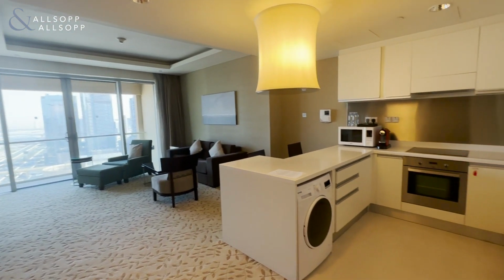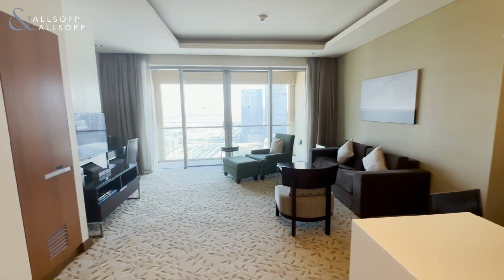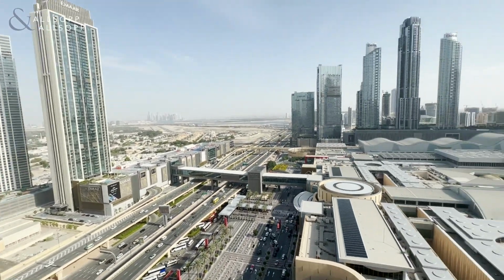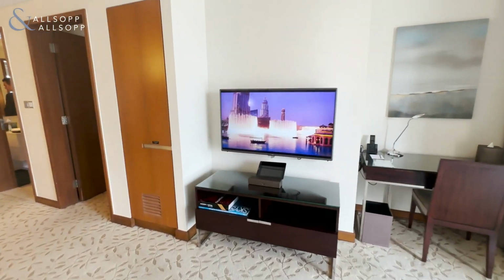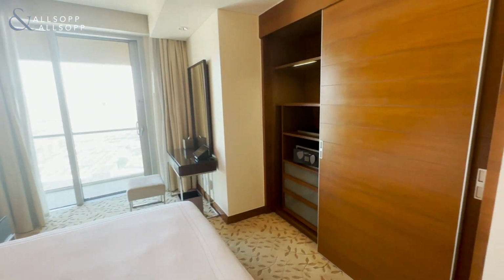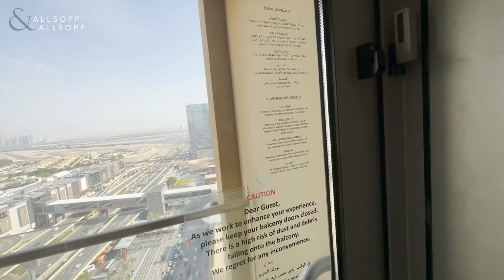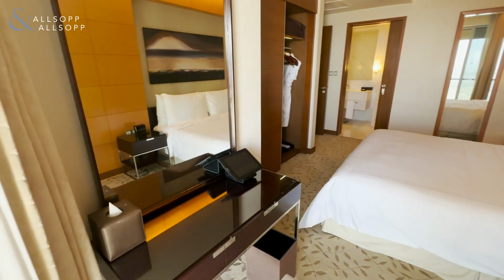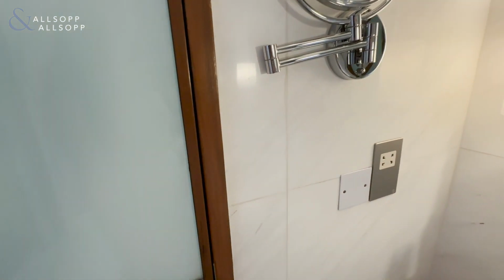Luxury 1-bed with Burj Khalifa views in Downtown Dubai - fully serviced!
One Bedroom Serviced Apartment Available In Dubai Mall For Immediate Rent.

- One Bedroom
- Fully Serviced Bills Included
- 807 Sq ft
- Address Dubai Mall
- Prime Location
- Covered Parking
- Two Balconies
- Property Reference:DUB690065
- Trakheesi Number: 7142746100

This one bedroom apartment available for immediate rent in Address Dubai Mall,which is one of the best locations, for top of the range fully serviced apartments.

Address Dubai Mall is located at the heart of Dubai, with instant access to all the Malls facilities, restaurants and shops. Fantastic views over Dubai from the attached balcony, top class amenities and a prime location.